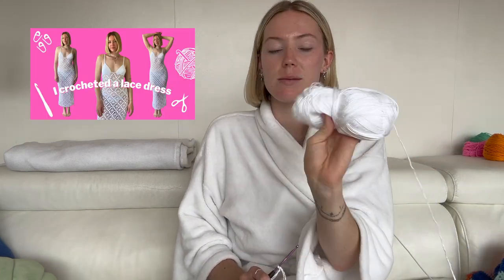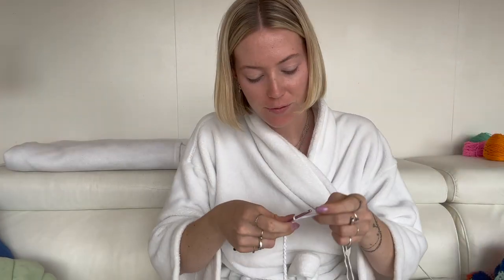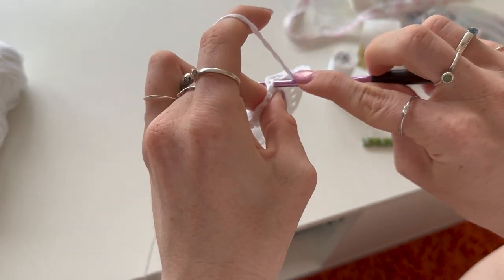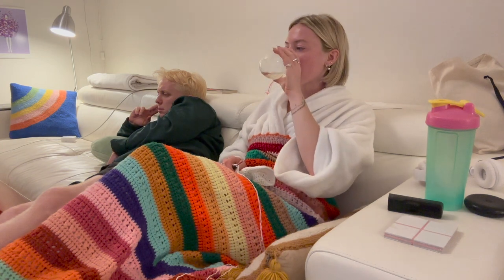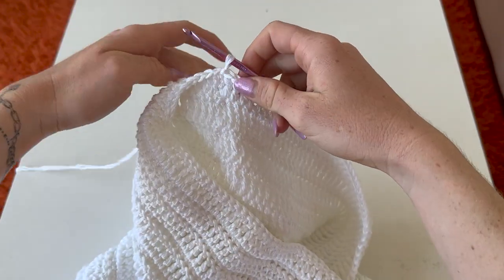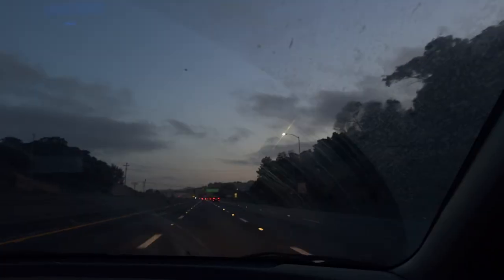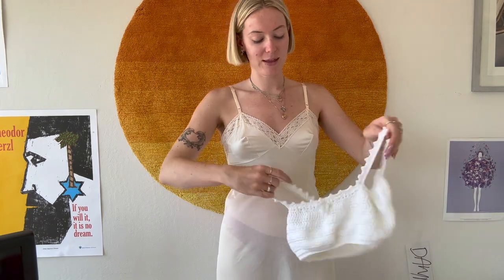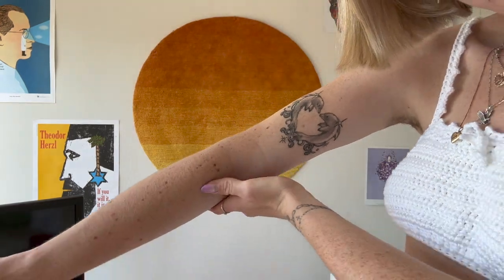I Wanted Bloomers...So I Crocheted Them! | Crochet Bloomers Tutorial (kind of) | Crochet With Me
Hi hi hi besties! Do you ever want something so bad but simply won't spend $100 on it? Well, that's the vibe today. I decided to crochet a pair of bloomers (and a bonus top!) and I'm taking you along for the ride!!! Love ya ❤️

✨CHAPTERS✨
intro (1:19)
starting the bloomers (5:42)
joanns interlude (6:03)
continuing the bloomers (6:54)
how to create leg openings (8:13)
finishing the bloomers & road trip!!! (9:13)
outro/reveal (11:54)
sneaky tattoo reveal (12:05)

💘 LOVE YOU !!! 💘